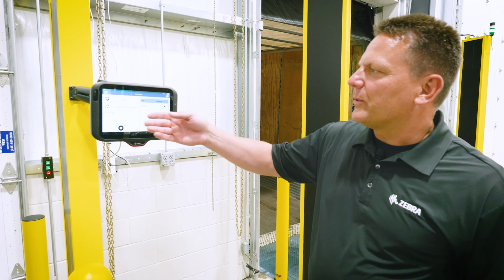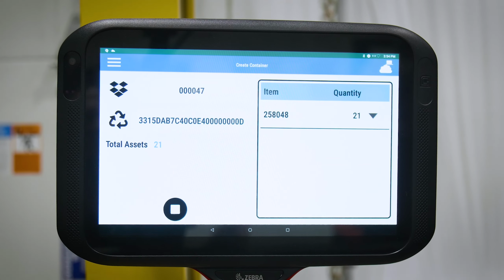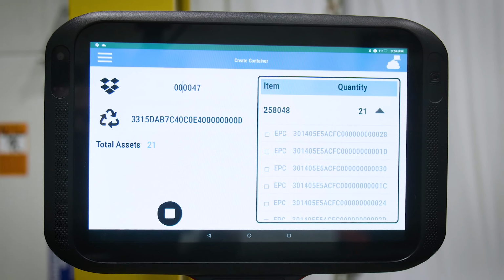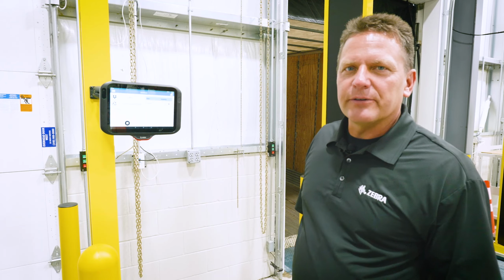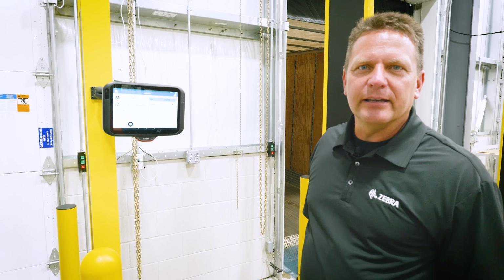Get Inspired by Integrated RFID Portals | Zebra Technologies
There are infinite solutions and possibilities when you invest in Integrated RFID portals from Zebra Technologies. Check out how it is in action and what it can do for you.

Follow Canada!

Follow IntelliTrack!